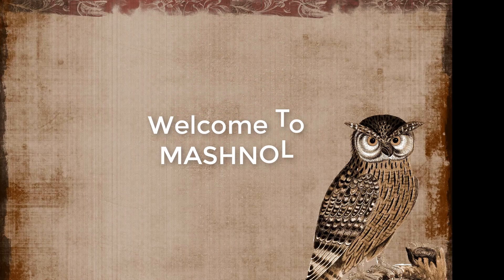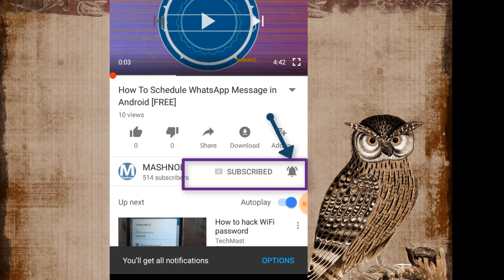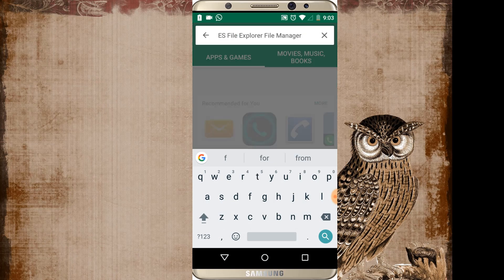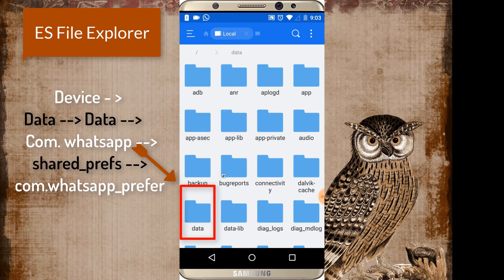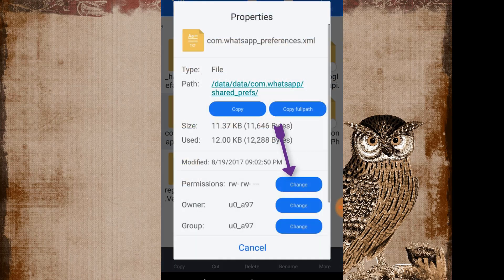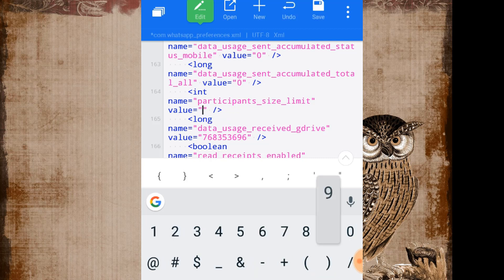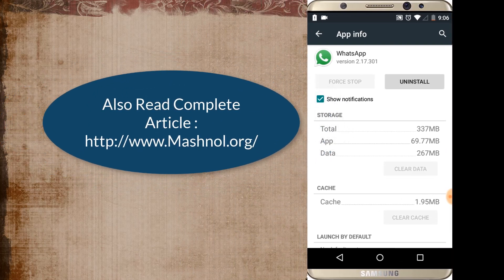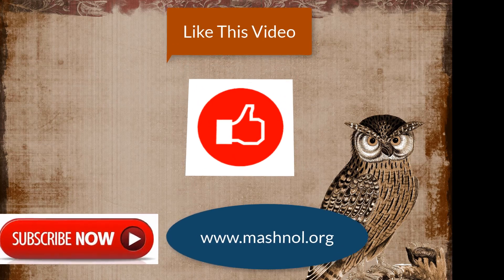[100% Working] Increase WhatsApp Group Members Limit to 10,000 or More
How to Increase WhatsApp Group Member Limit from 256 to 10,000 or even more? Yes, Check out for Non Rooted Device Also. Break WhatsApp Group Limit i